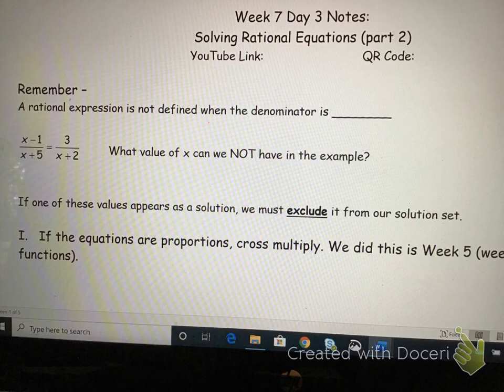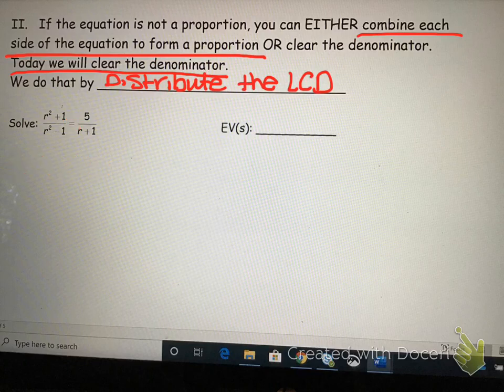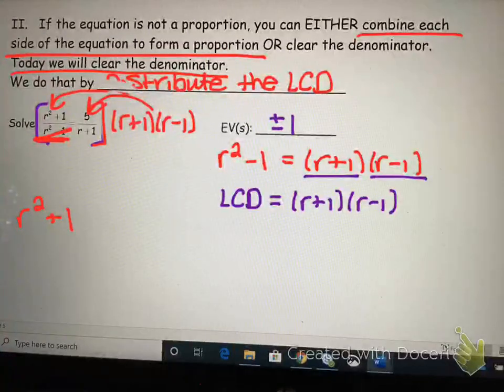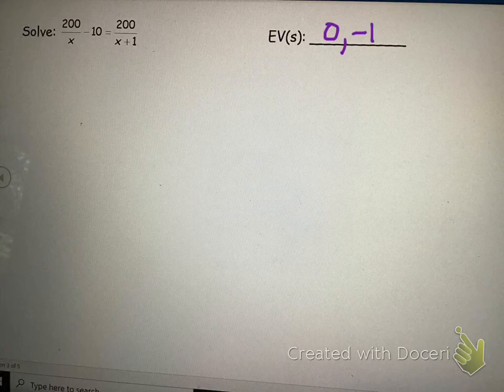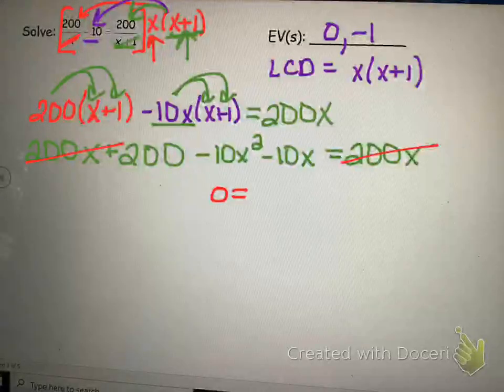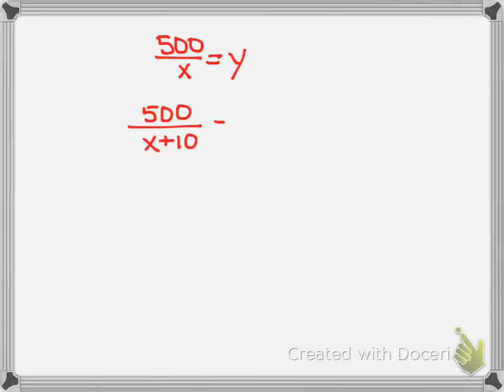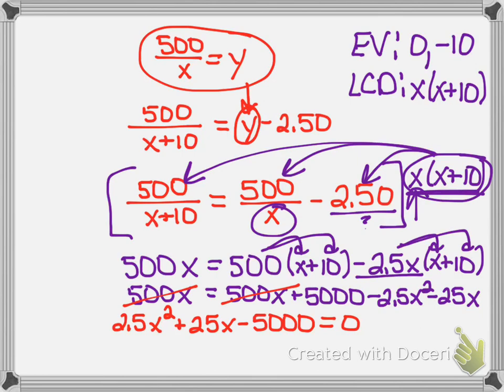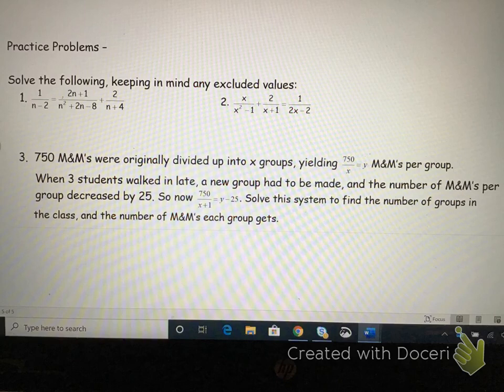Week 7 Day 3 Notes- Solving Rational Equations (part 2)